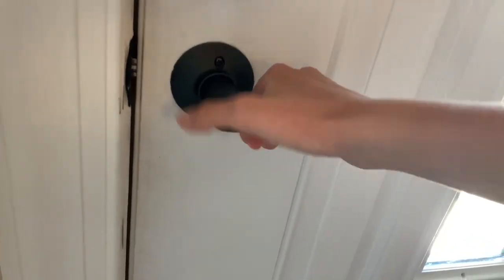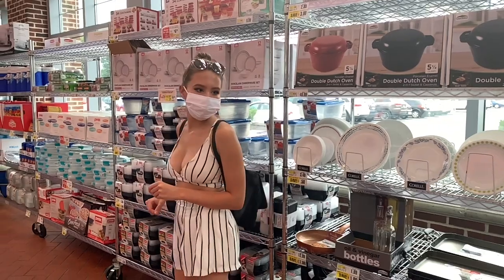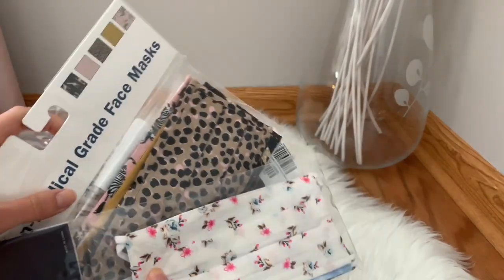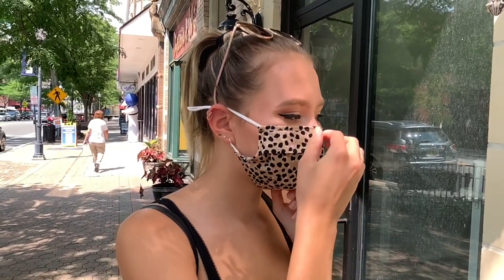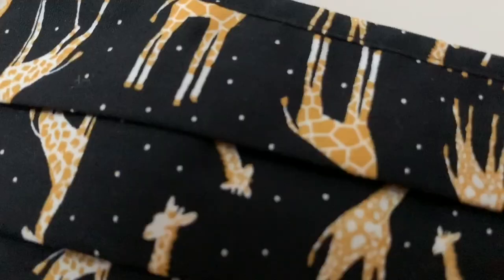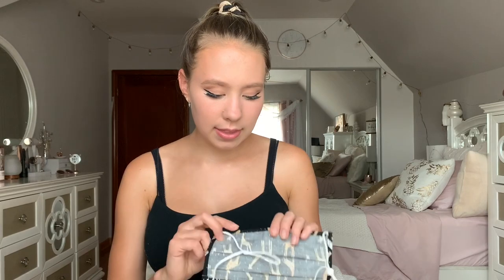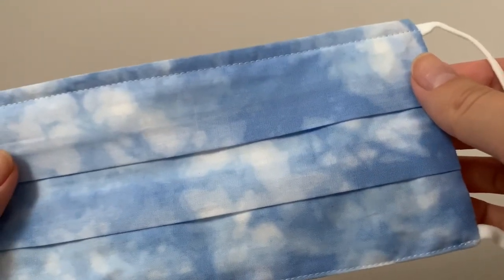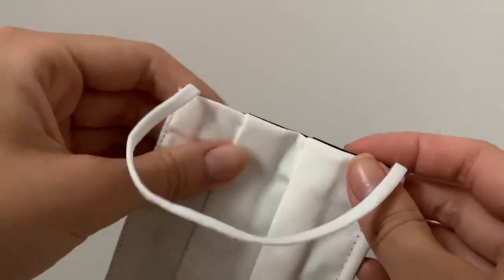CUTE FACE MASK HAUL | Affordable Reusable Face Masks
I just got some reusable face masks delivered, and I am thrilled! They're super affordable, reusable, and so so cute! If you need face masks, consider buying some reusable ones. These will prove to you that there are plenty options for whatever you might want!

** be sure to look at all of the other colors! **

TIME STAMPS:
0:00 Intro
2:00 Old Navy
4:09 GAP
5:52 Homemade
6:50 Outtro